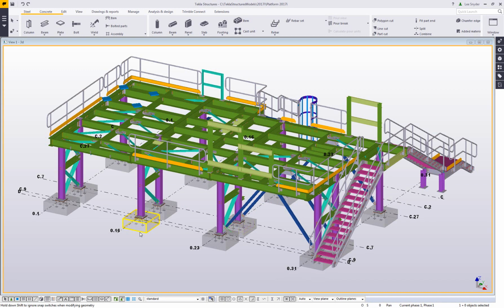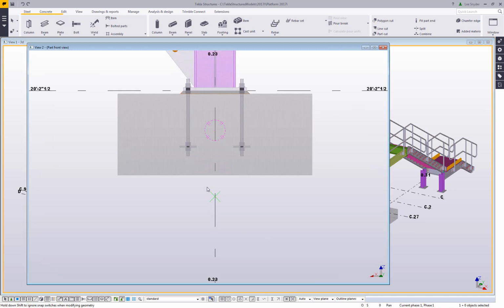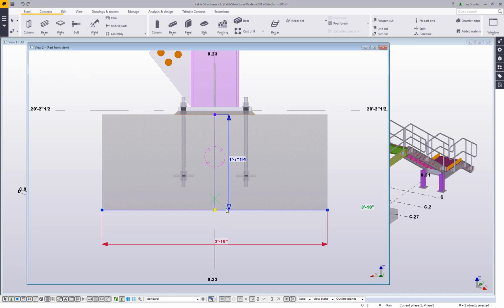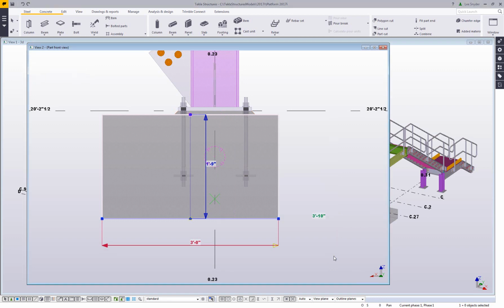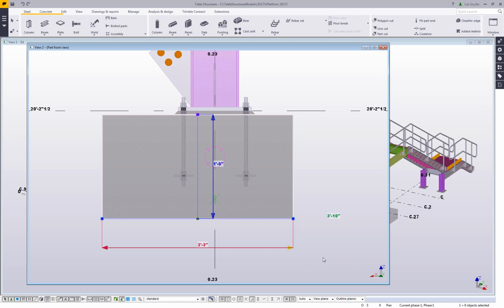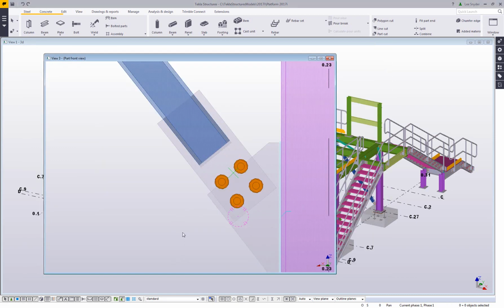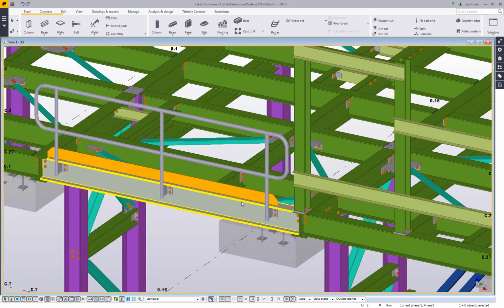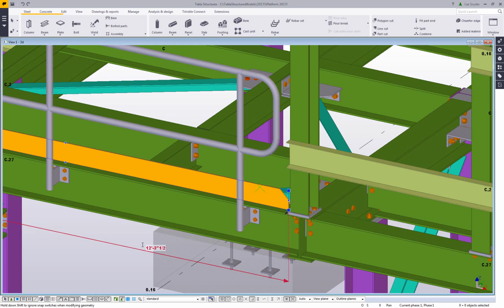Editable Model Object Dimensions with Tekla Structures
You can now modify the dimensions of model objects within Tekla Structures even more quickly. Click a dimension, type a new value, and then press Enter. The dimension changes immediately. The yellow arrow defines the direction in which the object is extended or shortened. You can change the direction by clicking the arrows.